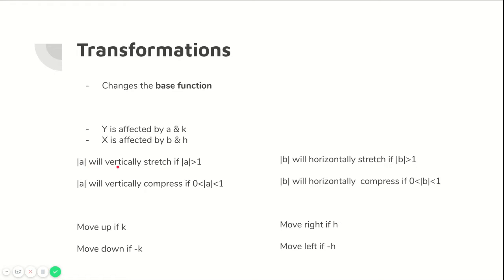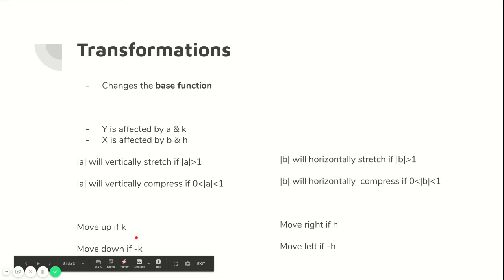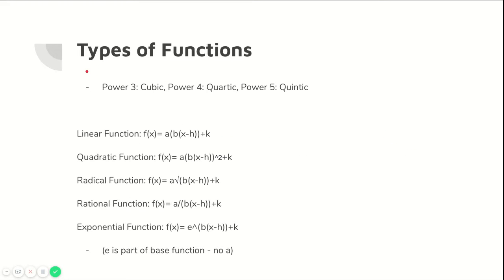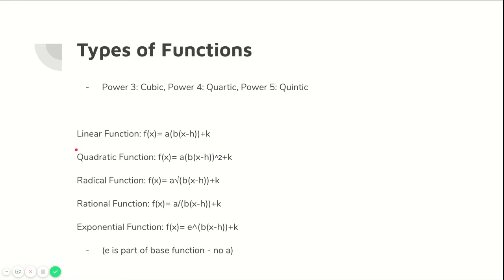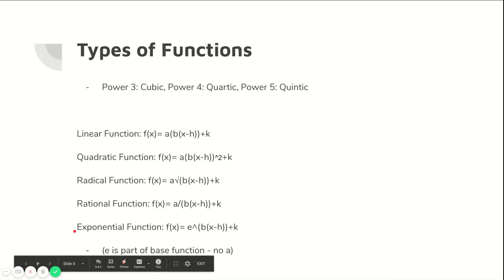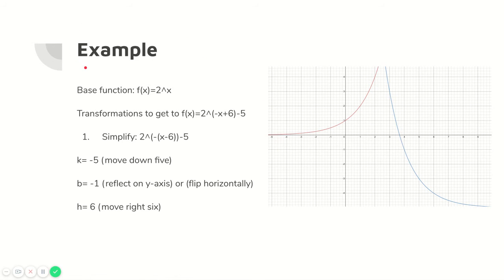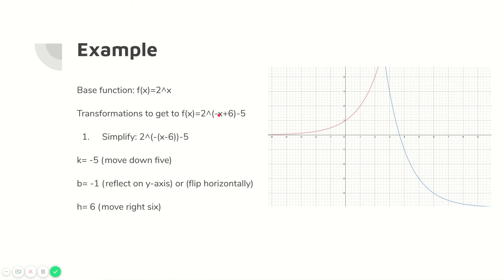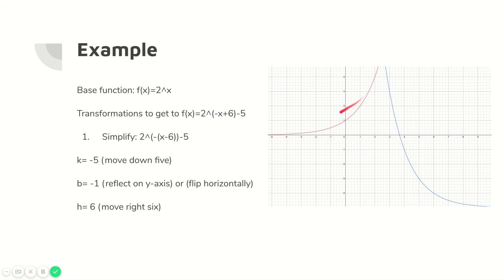Functions and Transformations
What are transformations and how do they work in different types of functions?